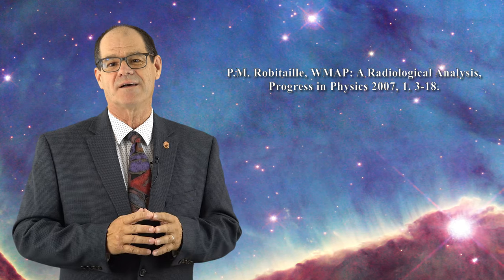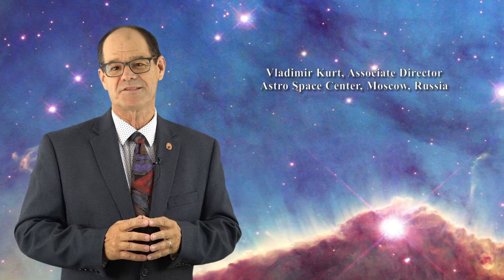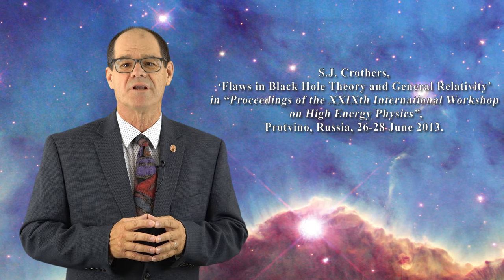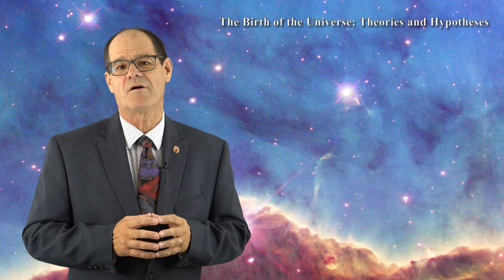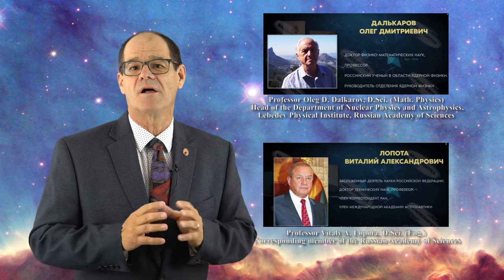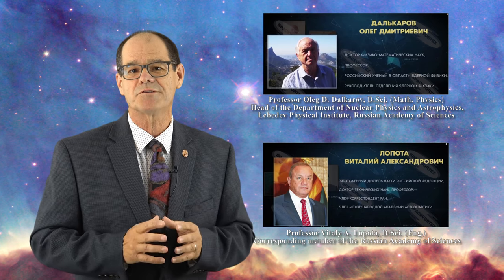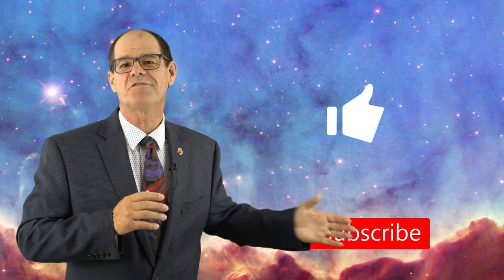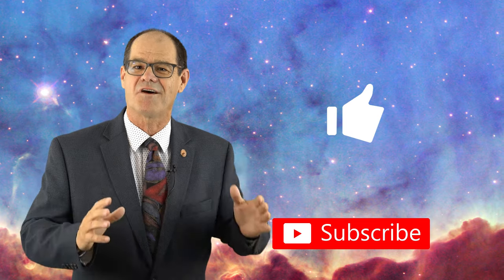The Birth of the Universe: Theories and Hypothesis - A Russian Perspective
P.M. Robitaille, WMAP: A Radiological Analysis, Progress in Physics 2007, 1, 3-18.

Friedman Award of the Russian Academy of Sciences
shorturl.at/cBDW5

S.J. Crothers,‘Flaws in Black Hole Theory and General Relativity’
in “Proceedings of the XXIXth International Workshop on High Energy
Physics, Protvino, Russia, 26-28 June 2013.

Link to the Russian Documentary:
The Birth of the Universe: Theories and Hypotheses

Oleg D. Dalkarov
Dr. Sci. (Phys.-Math.), Lebedev Physical Institute,
Russian Academy of Sciences, Moscow, Russia

Vitaly A. Lopota

Thank you for viewing this video on Sky Scholar! This channel is
dedicated to new ideas about the nature of the sun, the stars,
thermodynamics, and the microwave background.  We will discuss all
things astronomy, physics, chemistry, and imaging related! We hope that
the combination of facts and special effects will aid in learning even
the toughest concepts in astronomy. If you enjoyed this video, please

Pierre-Marie Robitaille, Ph.D., was a professor of Radiology at The Ohio State University from 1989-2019, and also held an appointment in the
Chemical Physics Program. In 1998, he led the design and assembly of the world’s first Ultra High Field MRI System. Readings from this equipment brought into question fundamental aspects of modern thermal physics, such as Kirchhoff’s Law of thermal emission.

Astronomy links of interest:
National Solar Observatory: nso.edu/
SOHO Satellite: soho.nascom.nasa.gov/
SDO Satellite: sdo.gsfc.nasa.gov/data/

All observational images and videos are credited to NASA unless
otherwise specified. Images obtained by the SDO satellite are a courtesy of NASA/SDO and the AIA, EVE, and HMI science teams. Images obtained by the SOHO satellite are courtesy of SOHO (ESA & NASA).